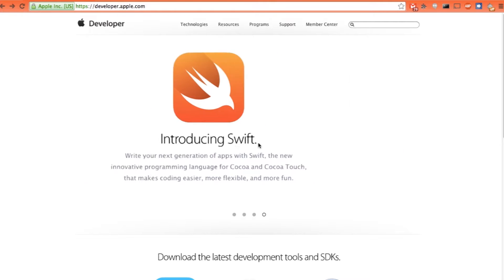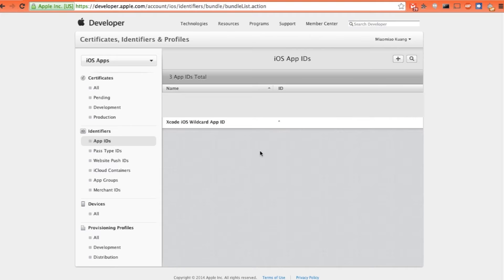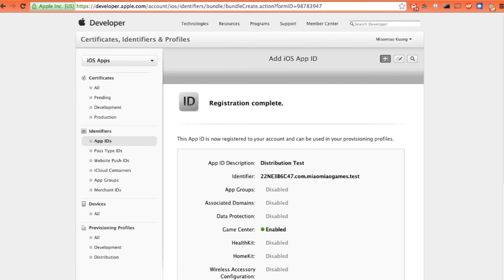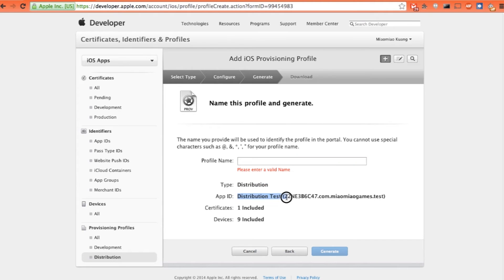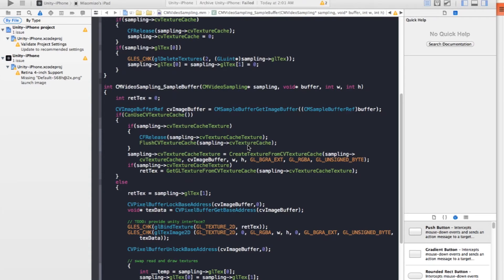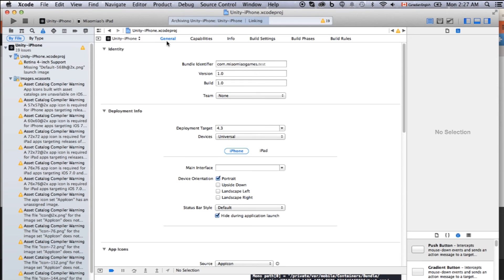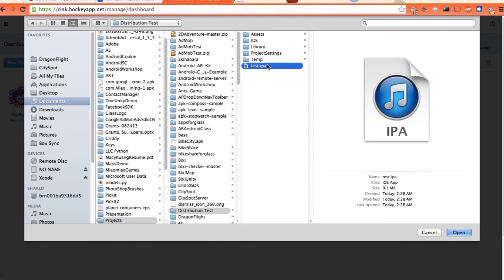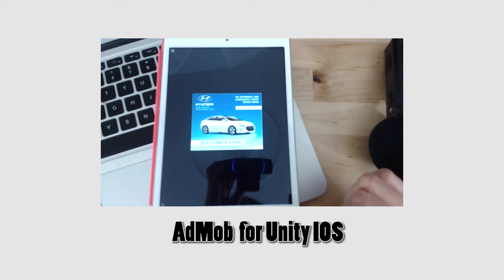How to share iOS apps to TestFlight and Hockey App (Unity) - Tutorial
This tutorial will show you how to share your iOS apps by using distribution provisioning profile.
The example will show you:
1. set up certificate
2. set up distribution provisioning profile
3. refresh certificate & provisioning profile
4. export Unity Game to Xcode Project
5. archive it
6. upload to TestFlight and Hockey App